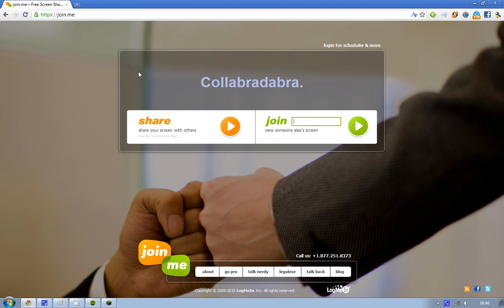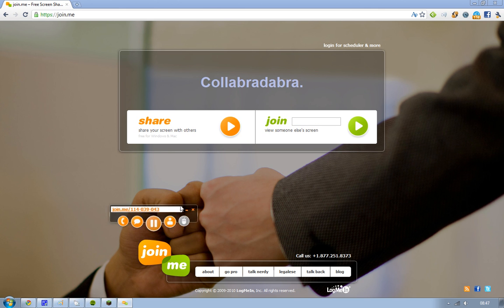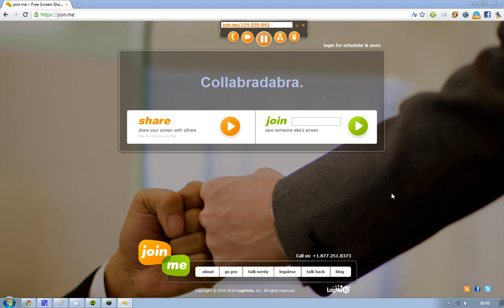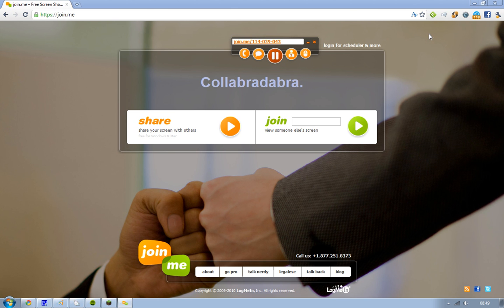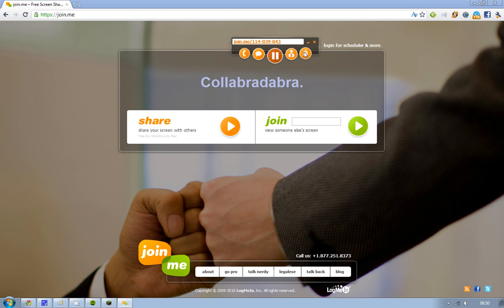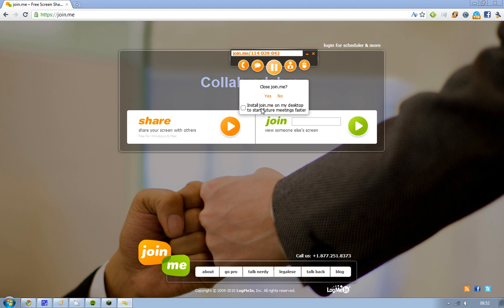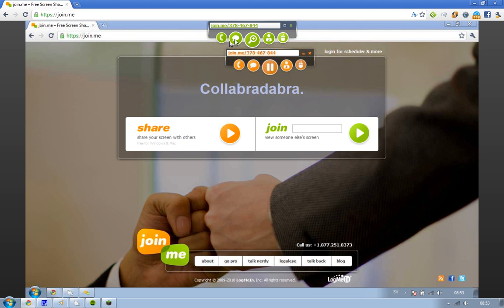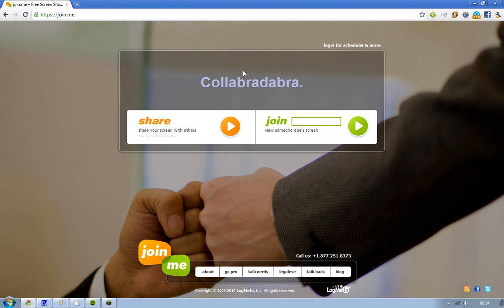Fastest Way To Share Your Screen With Other People ONLINE!